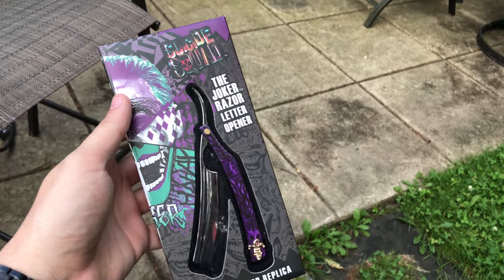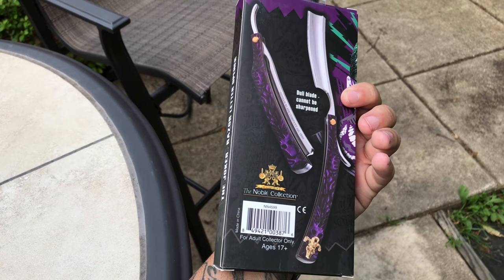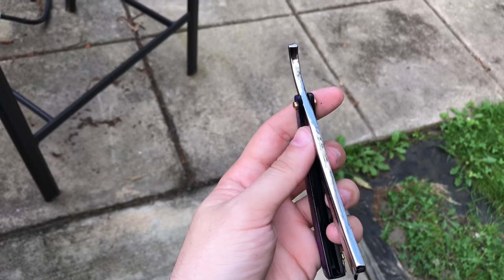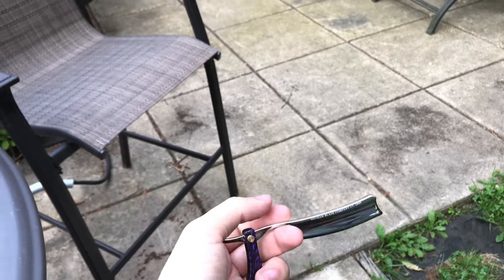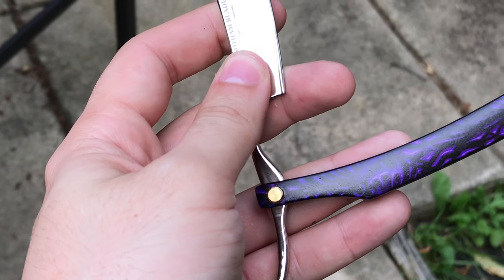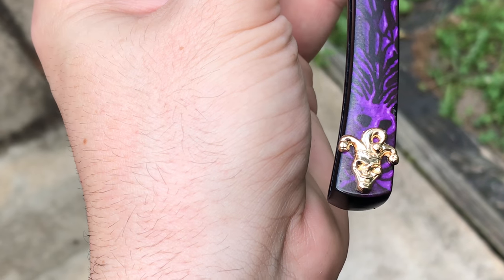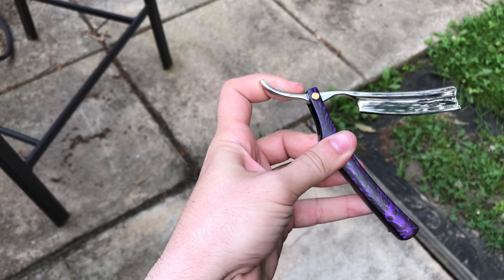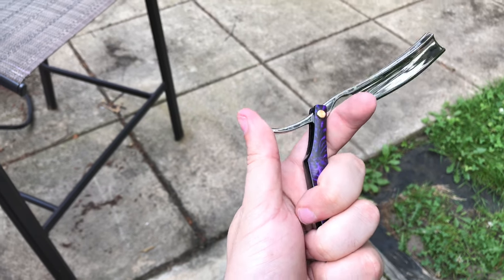Noble collection - Jokers Razor blade Replica review [4K]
Quick little review on noble collections SS joker razor blade replica